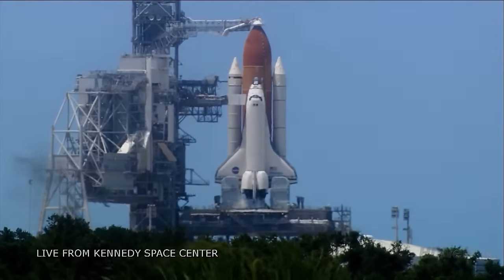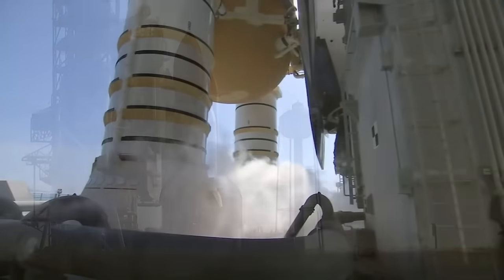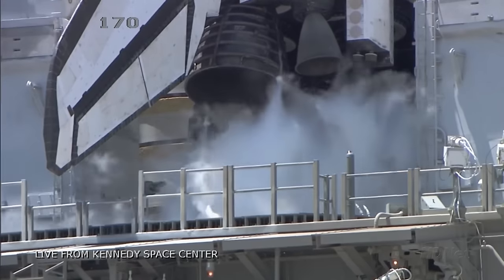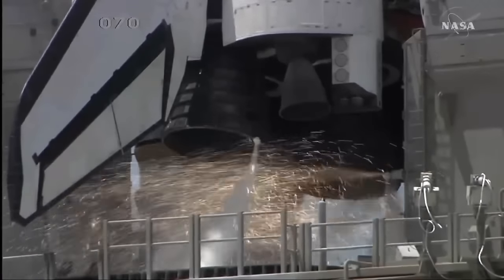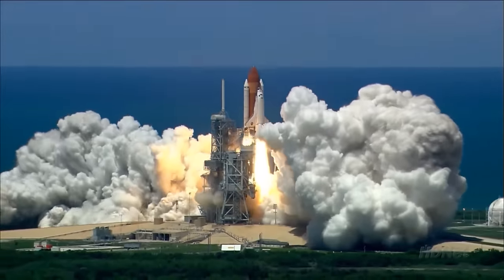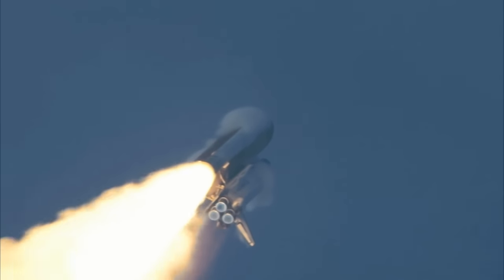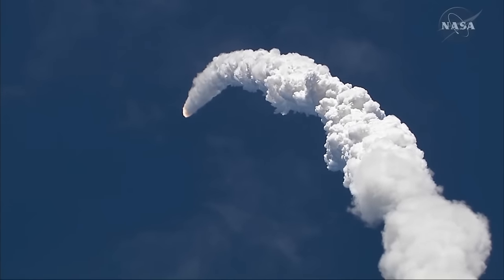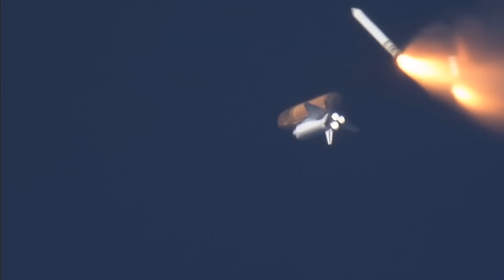لحظة إنطلاق المكوك إلى الفضاء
لحظة إنطلاق المكوك